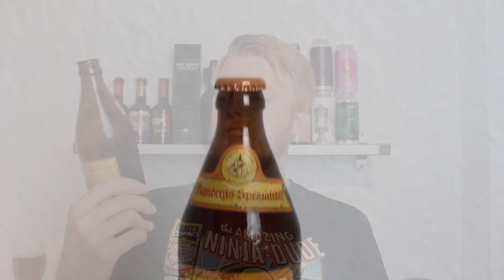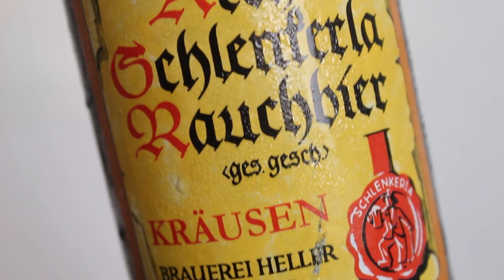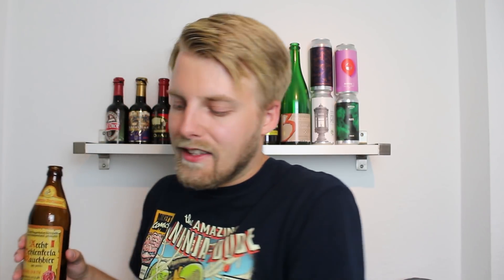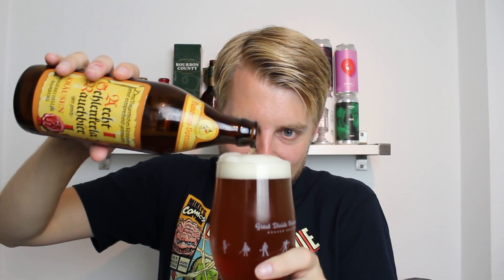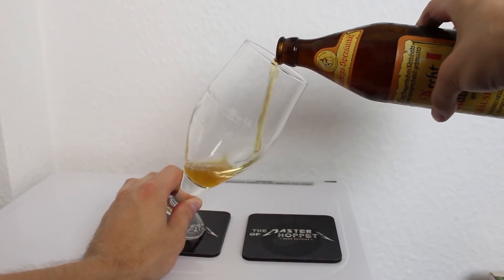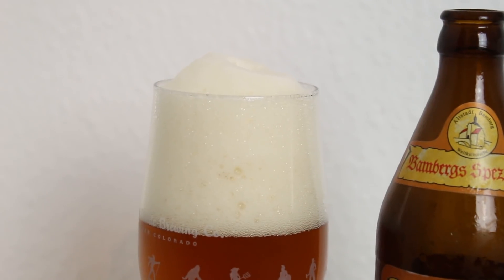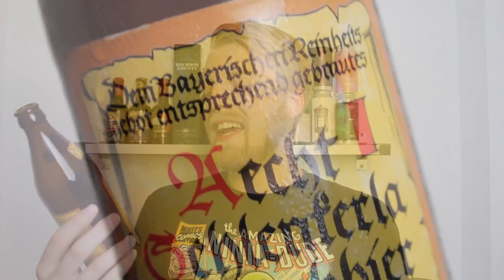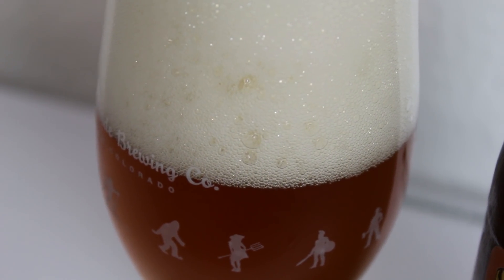Aecht Schlenkerla Kräusen | TMOH - Beer Review #2601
Information About This Beer:

Brewery: Brauerei Heller
Beer: Aecht Schlenkerla Kräusen
Style: Rauchbier
Location: Brewed by Brauerei Heller, in Bamberg, Bavaria, Germany.
ABV: 4.5%
Rating: 90/100